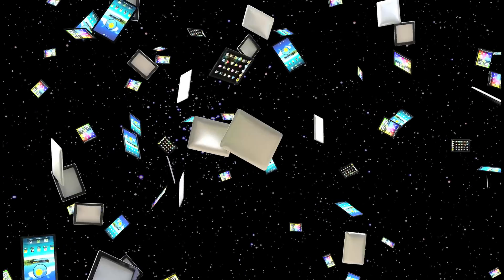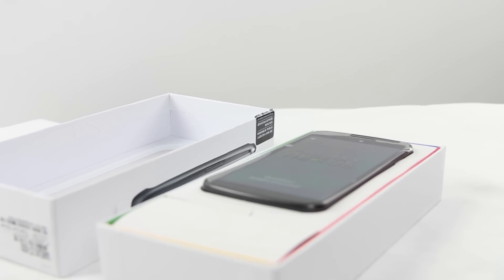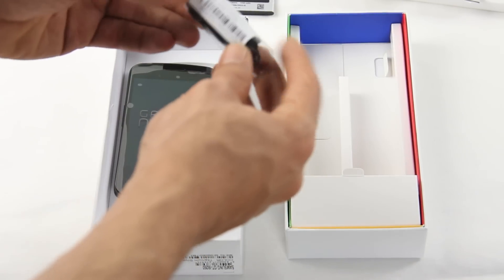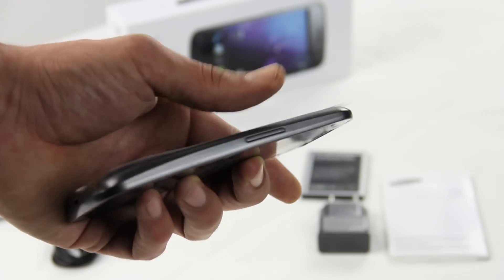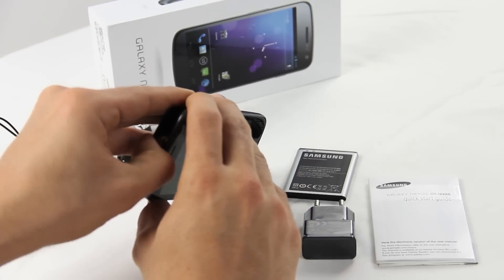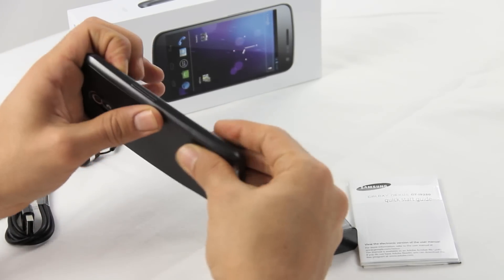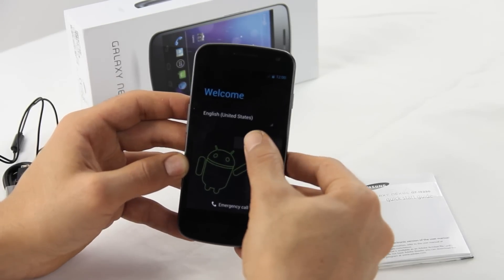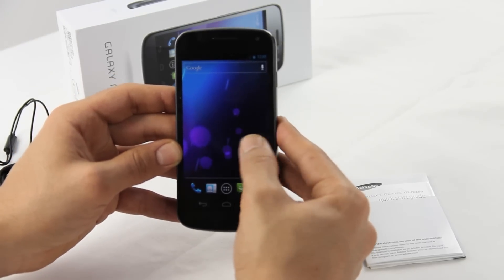Samsung Galaxy Nexus Unboxing HD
1. You'll need to download and install the Android SDK.
2. If you're using Windows or Mac, you'll need the Fastboot tool. (Download for Windows, download for Mac.) If you're using Linux, you can make your own Fastboot tool. (Linux users, probably know how to do all this anyway.) Stick it in your sdk tools or platform-tools folder.
3. Reboot the Galaxy Nexus into the bootloader/fastboot mode. The easiest way to do that is to turn the phone off. Now hold the volume-up and volume-down buttons, and then press the power button.
4. You'll now see a Android robot with his front panel open. Check to see that the text below it starts with "FASTBOOT MODE" in red. Now plug the Galaxy Nexus into your computer with the micro USB cable. Let any drivers install.
5. Now open a command line. type fastboot oem unlock. This will start the process and give you the screen you see above. Choose yes using the volume button and then press the power button. Your bootloader is now unlocked.